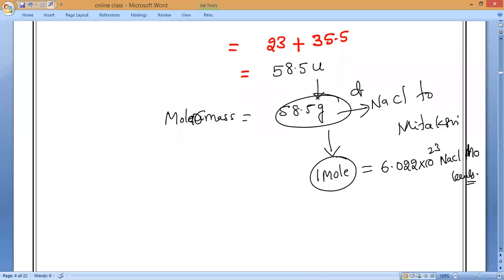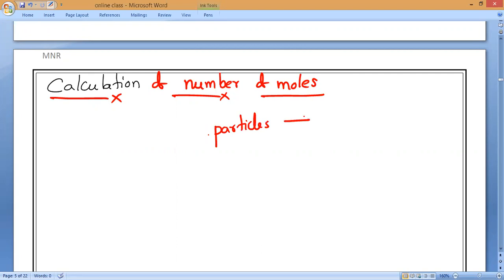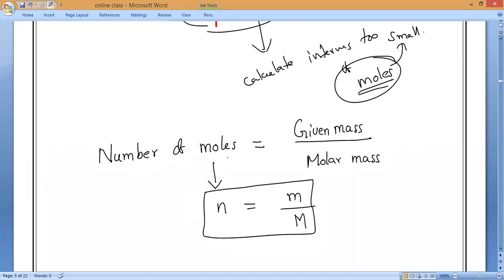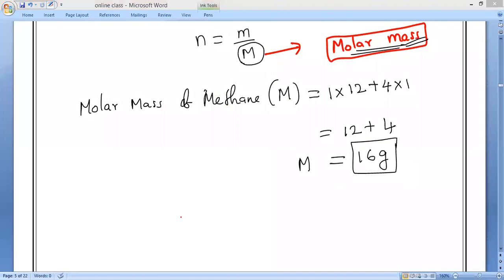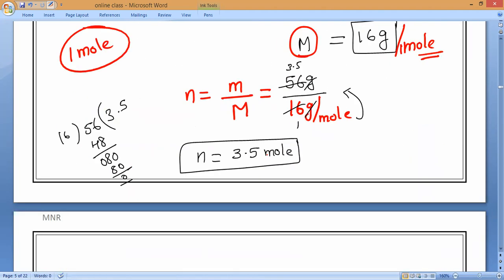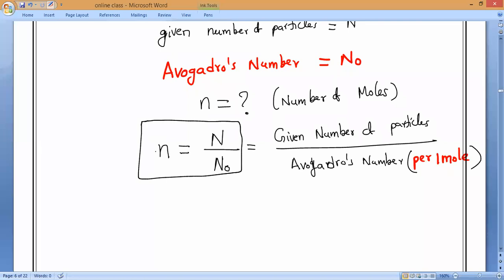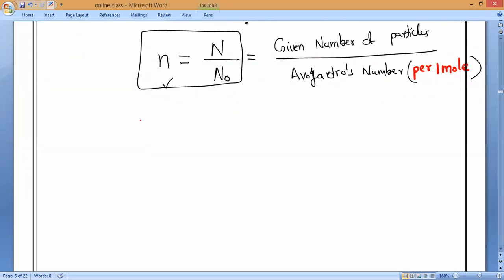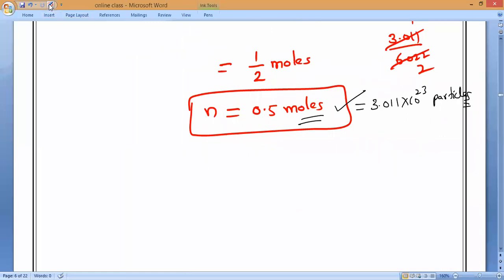MOLE CONCEPT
mole is a link between the mass of atoms (or molecules) and the number of atoms (or molecules). The gram atomic mass of carbon element is 12 grams. Now, when a scientist is performing an experiment by weighing 12 grams of carbon, he knows that he is dealing with 6.022 × 10^23 atoms of carbon.